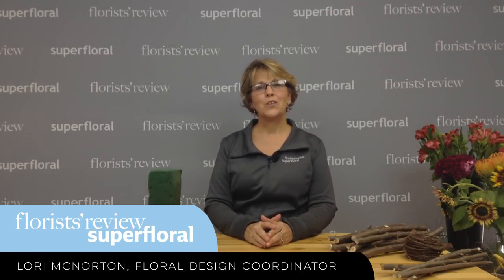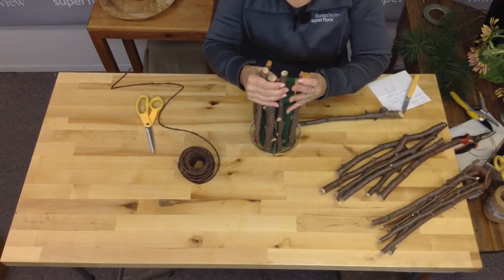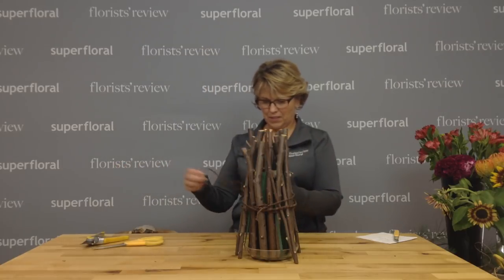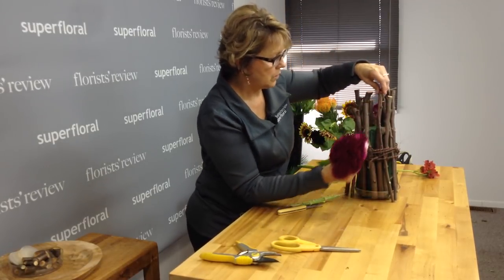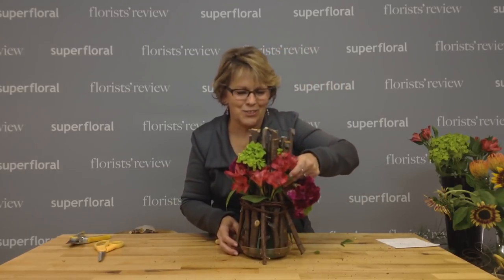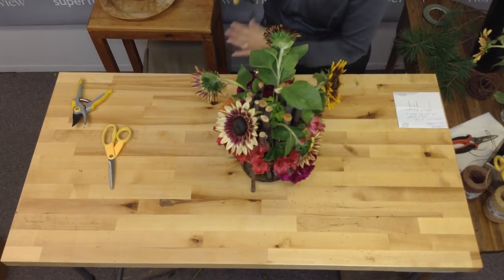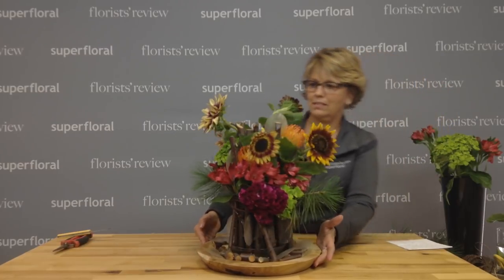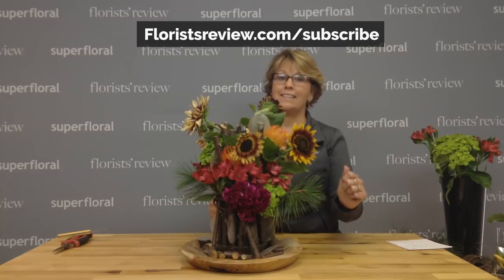FR Presents:Birch and Blooms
Watch as Lori uses cut birch branches that are bound with Rustic Wire, around a block of floral foam to create a woodsy-looking structure perfect for a beautiful seasonal bouquet (floral foam and wire provided by Smithers-Oasis North America).  Novelty Helianthus (sunflowers) and Celosia (cockscomb) picked right from the fields (provided by Insane Paine Produce) and Alstroemeria, pincushions and Hydrangea (provided by BloomKonnect) were selected for this design.  Sat atop a wooden disc with opalescent disc and branch clippings at the base definitely unifies birch & blooms.